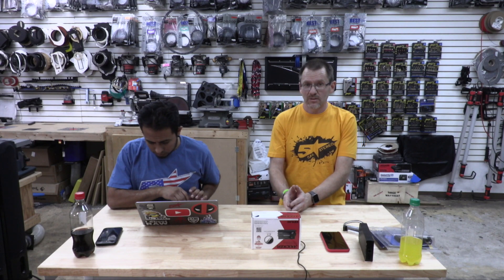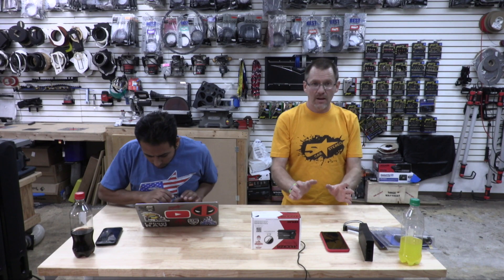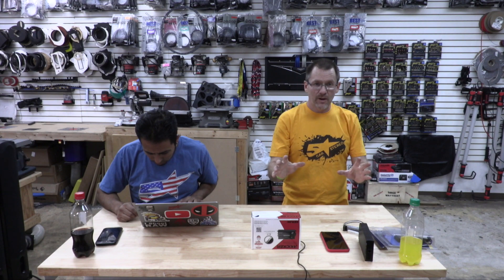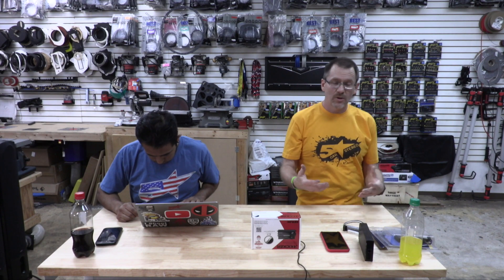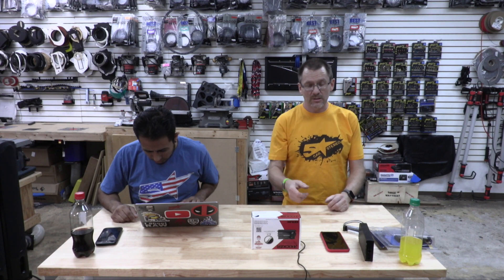Can my D 4-800 Control the chime separately?